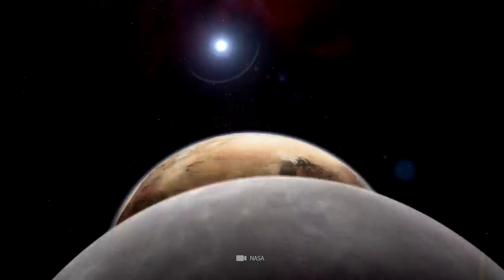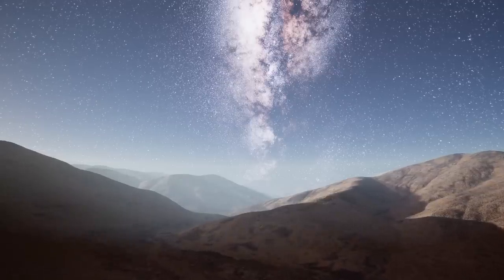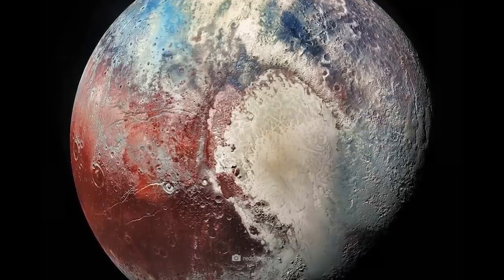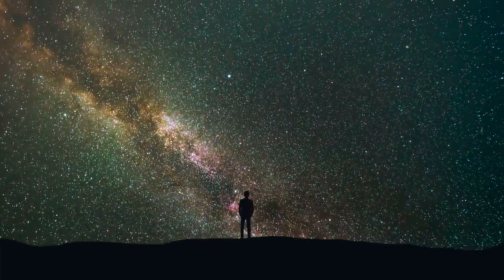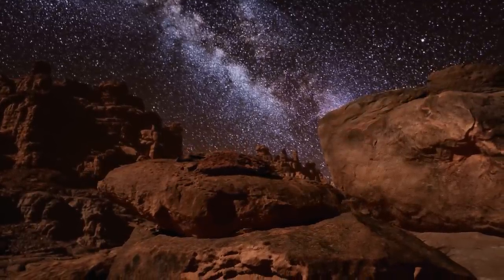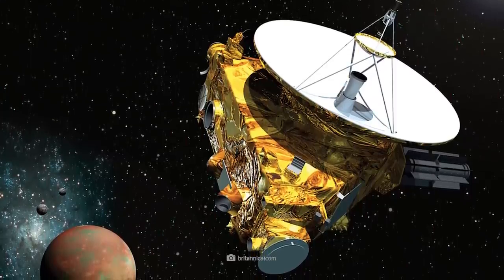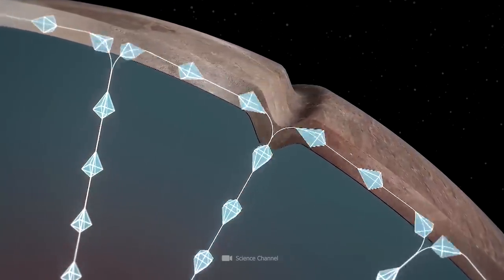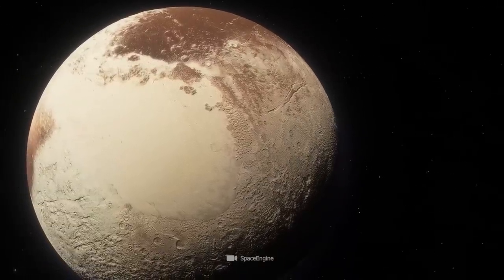The James Webb Telescope Has Discovered a Kilometer-Long Structure Moving on the Surface of Pluto!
Pluto - the dwarf planet at the farthest edge of the solar system still puzzles us! For a long time, it seemed that Pluto was an unmoving celestial body, dead and dull. However, the James Webb Telescope has now discovered a massive, kilometer-long structure that could even be a clue to life. What this means now, whether Pluto harbors an unrecognized secret or might become a proper planet again, you will find out in this video. Join us on this journey and be amazed by the fascinating images!